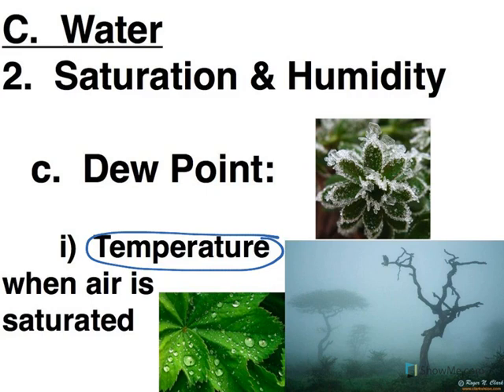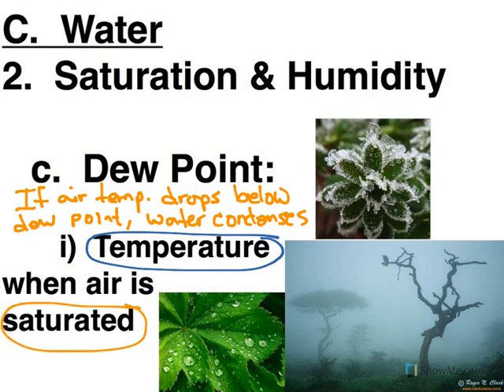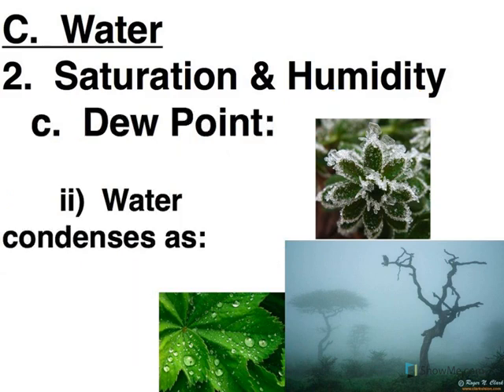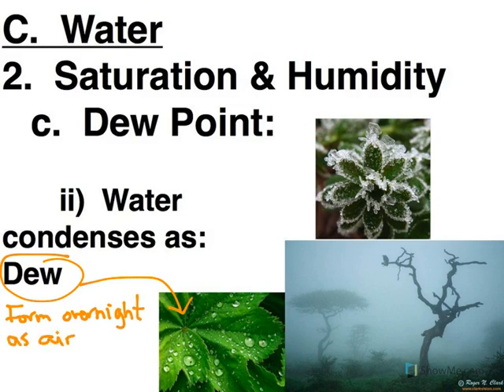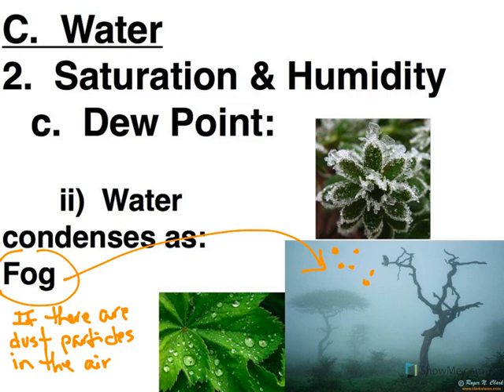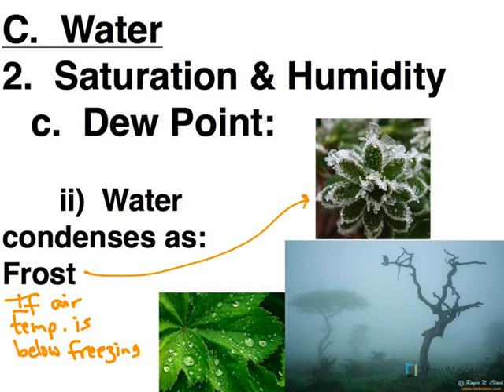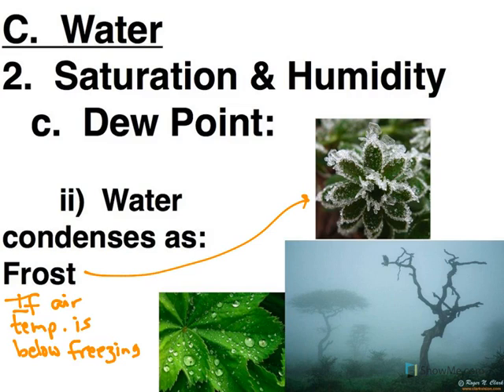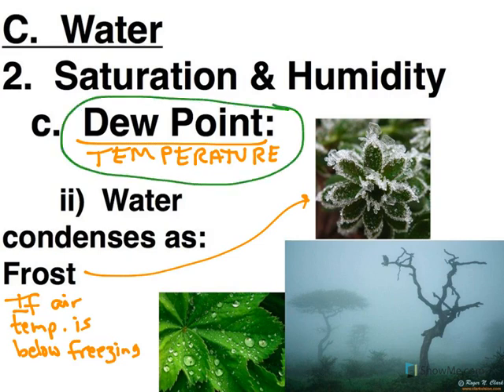Dew Point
What happens when the temperature drops to the dew point